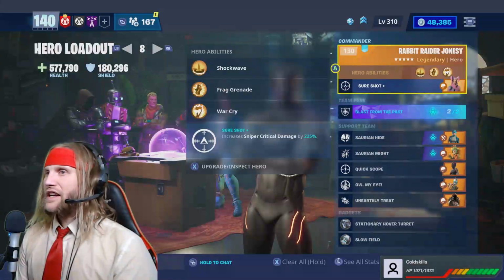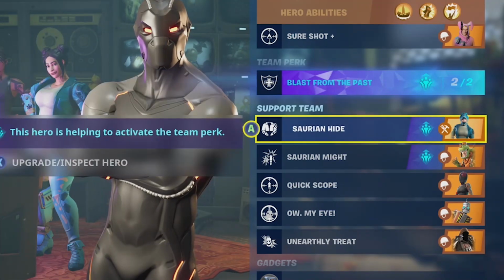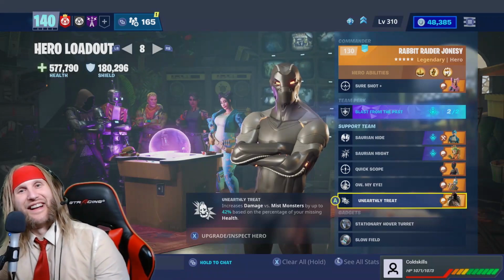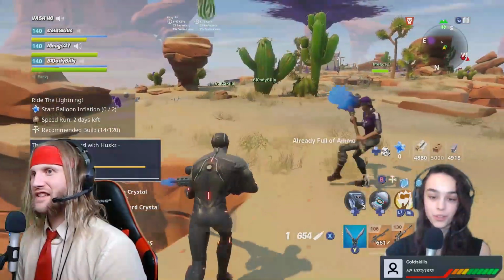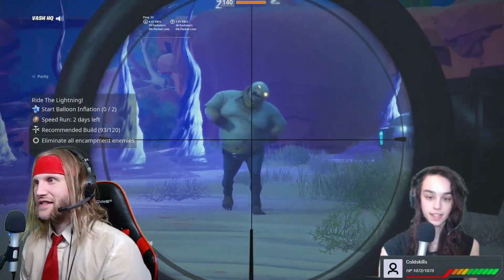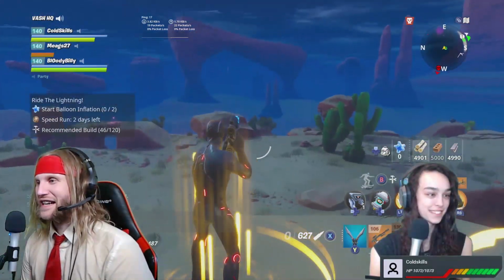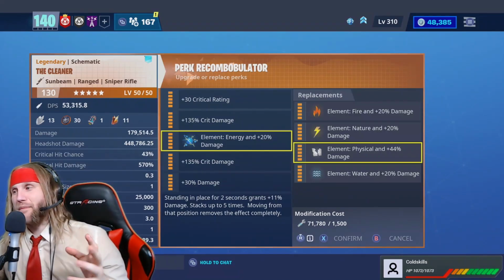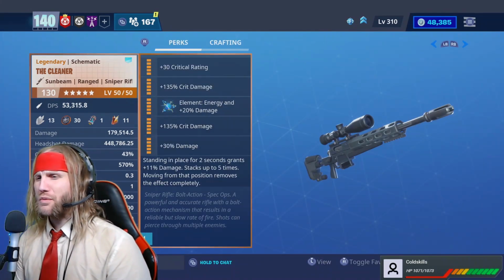The Cleaner SPEC OPS Sniper Rifle (FULL REVIEW) | Fortnite Save the World | TeamVASH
In this video I review the new Cleaner sniper rifle in Fortnite Save the World

Wanna play with me? We play with our viewers 18-24 hours a day

Discord for mission/ssd help (If it doesn't work, try another browser).

We play Fortnite Save the World  with our Twitch viewers 18 hours a day, 7 days a week between 6:00 AM PT - 12:00 AM PT.

Come play!

P.s We help our Twitch viewers with storm shields too. Join in on the fun!